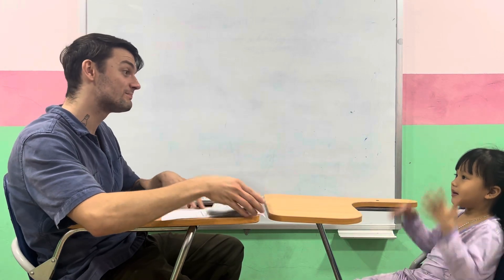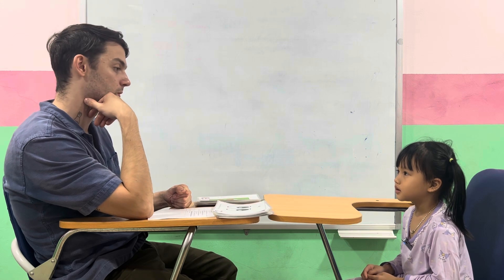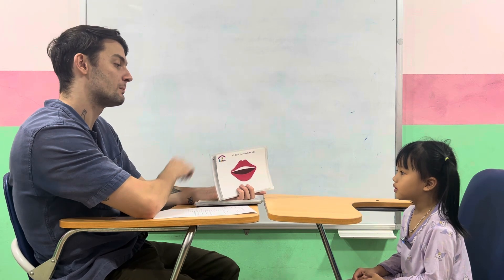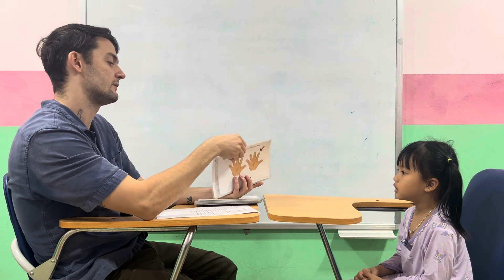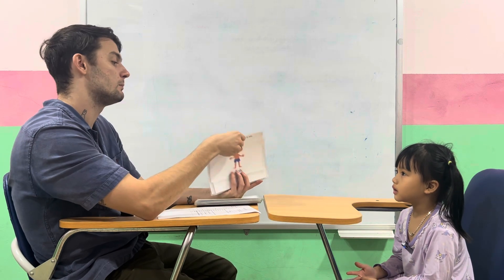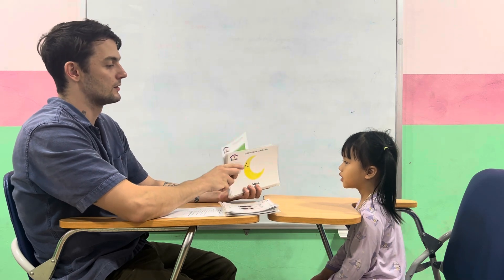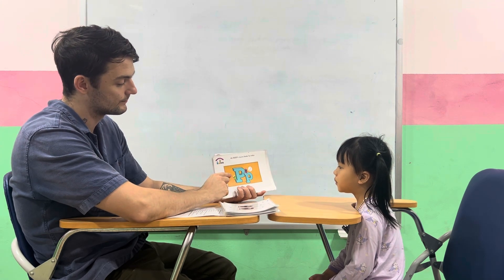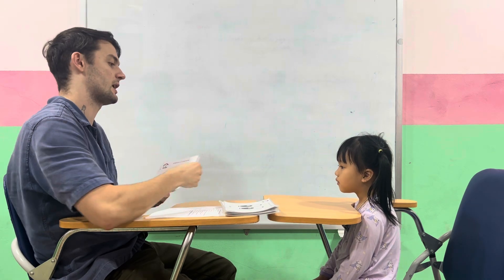Julie - Kids 1M - Spk Test A3 (12/11/2024)